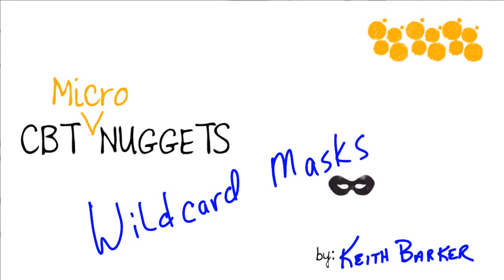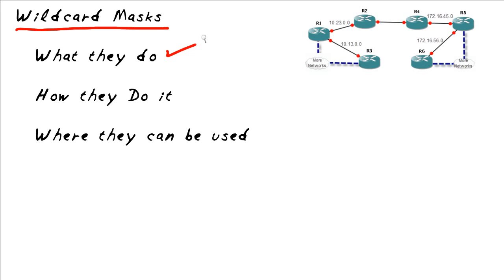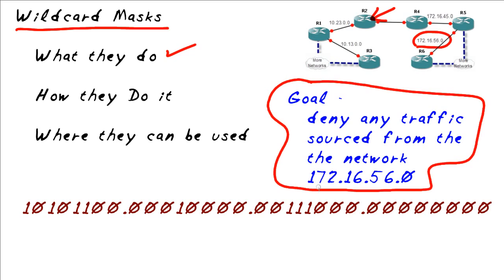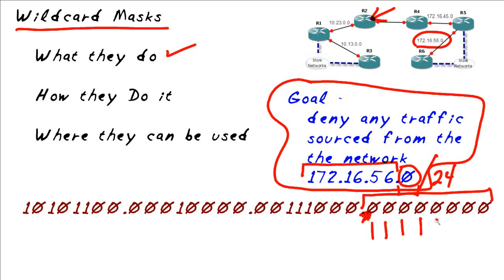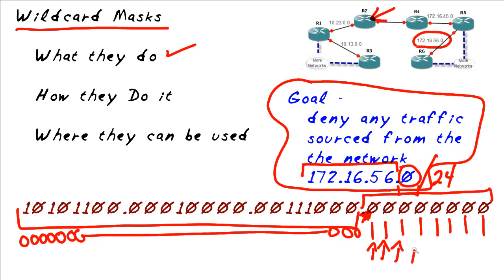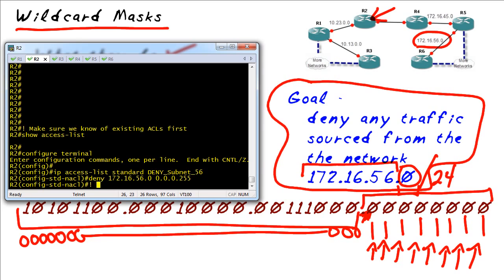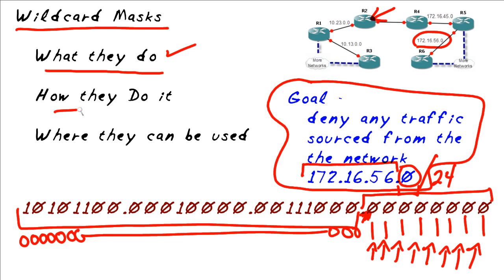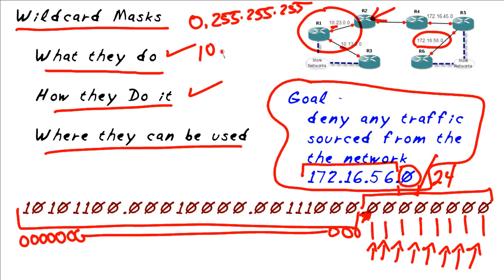MicroNugget: Wildcard Masks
In this MicroNugget, I explain Wildcard Masks. I also discuss what Wildcard Masks do, how they do it, and in what situations you should use Wildcard Masks.